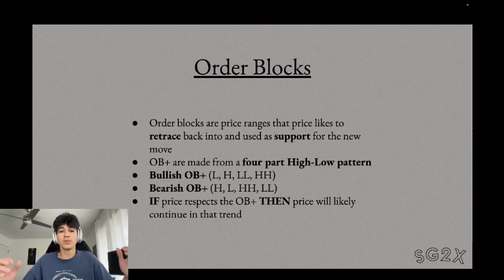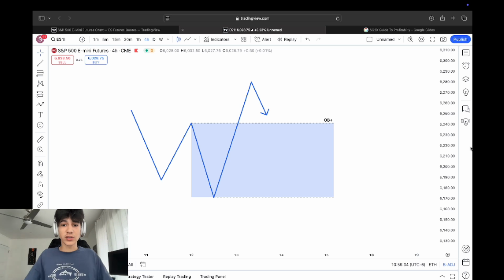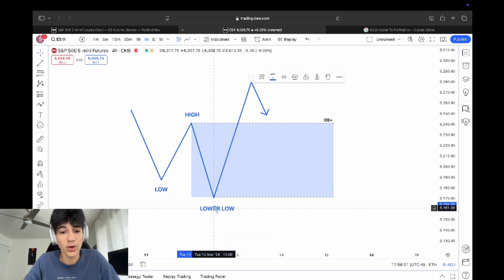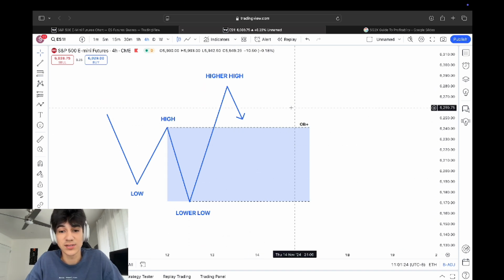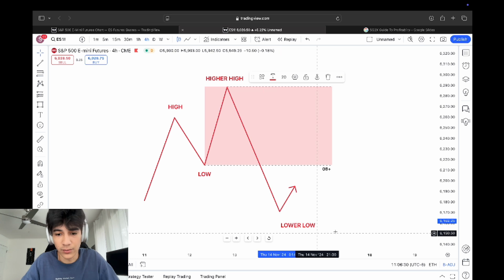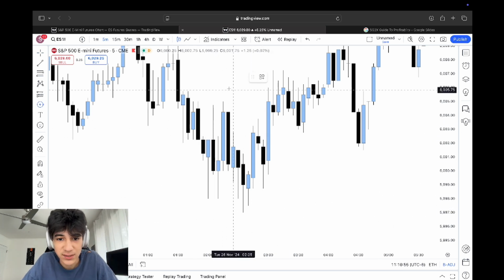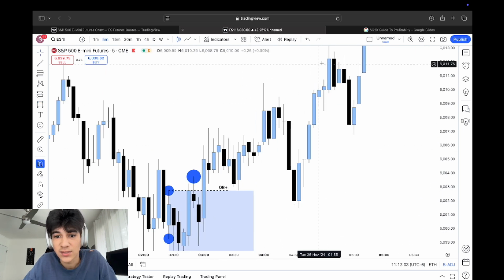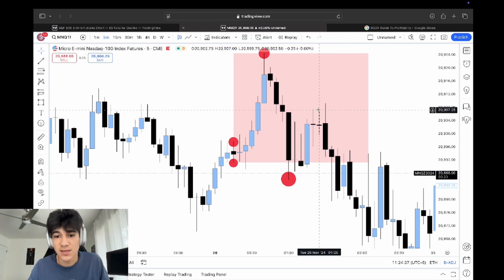Order Blocks Simplified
This is my official video explaining everything you need to know about order blocks. I break down the relationship order blocks and price have. Watch now to better understand order blocks and learn how to use it for own trading.